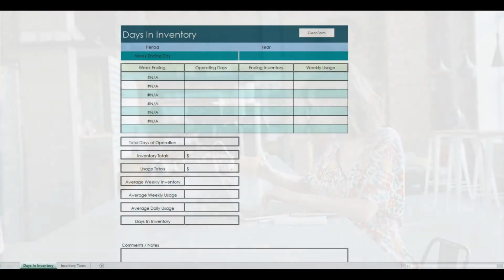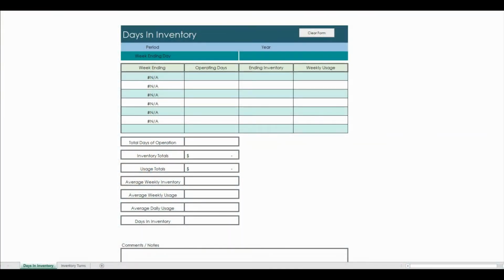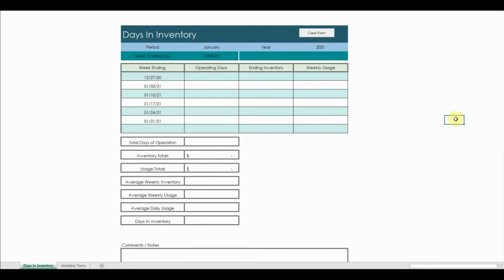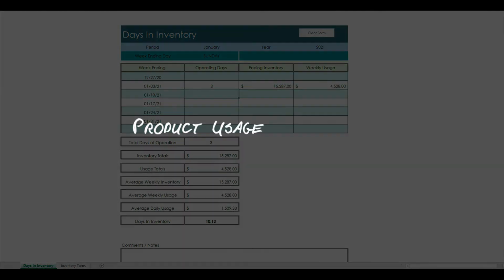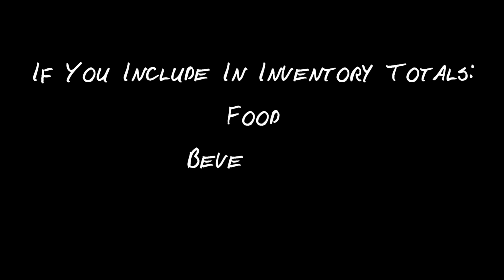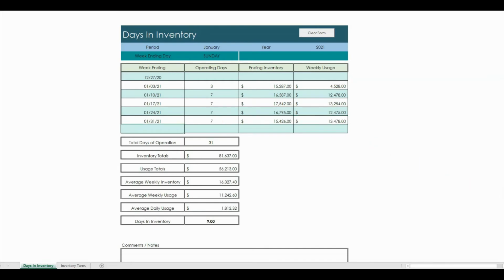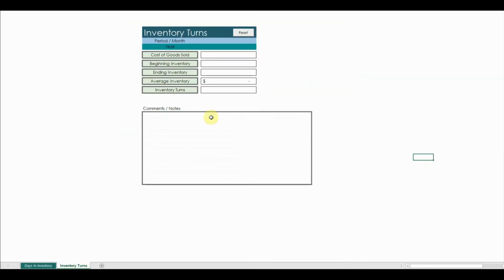Days in Inventory and Inventory Turns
How to calculate Days in Inventory and Inventory Turns. Both are efficiency ratios that measure how long it takes an operation to to sell it's average level of inventory. High levels of inventory increases waste, usage, theft and most importantly ties up your cash flow opportunities by having your money sitting on a shelf